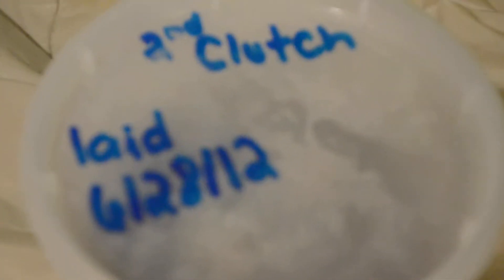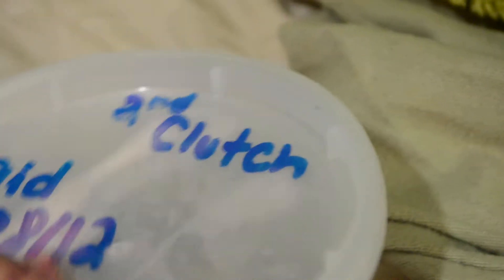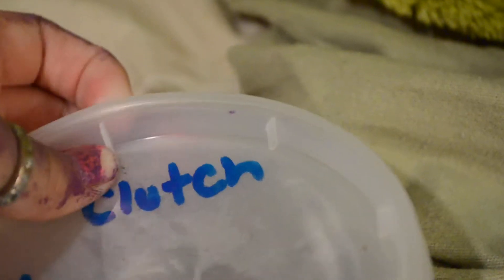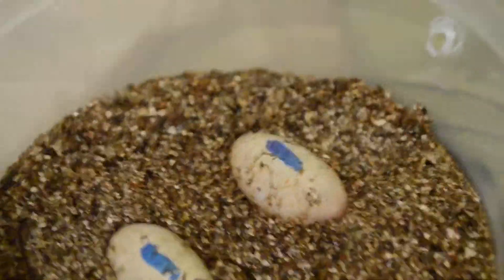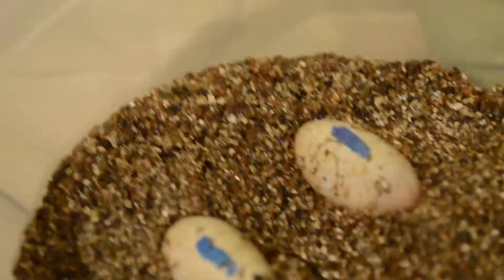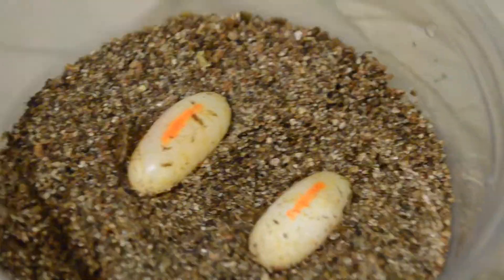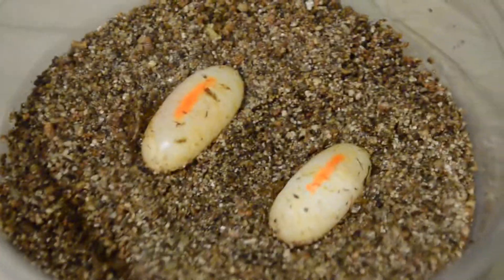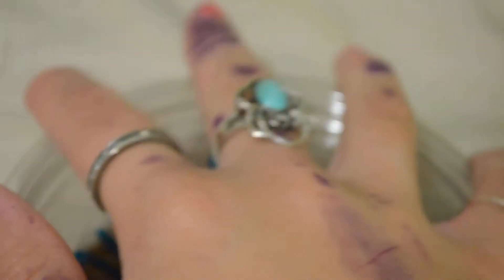Leopard Gecko Eggs!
My leo eggs, I am currently incubating them at around 88 degrees F. Meaning they will most likely hatch out to be males. Oh and I use a deli cup with one hole punched into the side. the substrate is a 4/3 ratio. Meaning if i have 8 ounces of vermiculite i would have 6 ounces of water. I hope this helps you guys out and please leave your opinions and anything i could improve :)